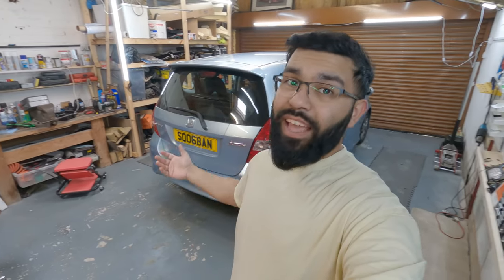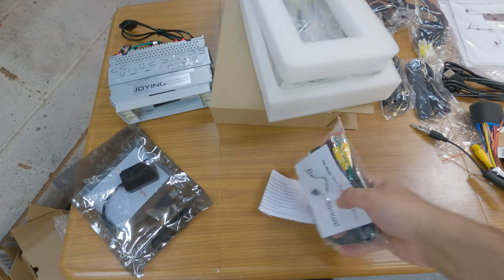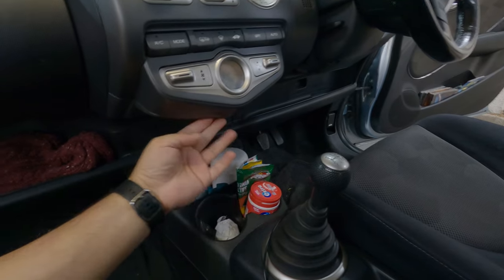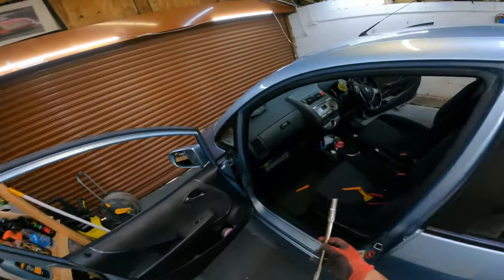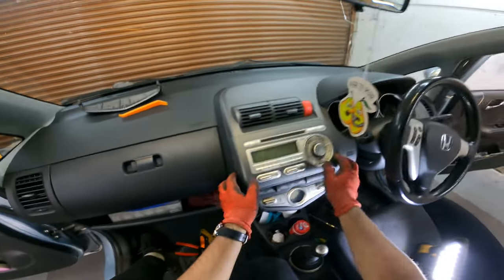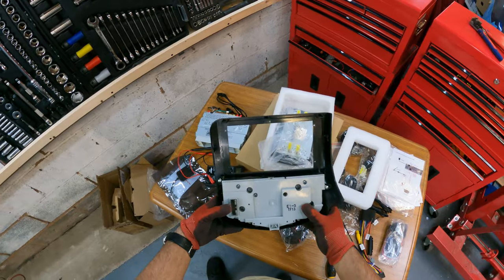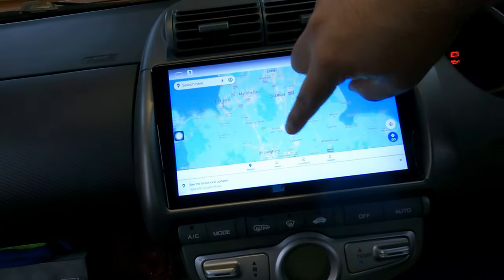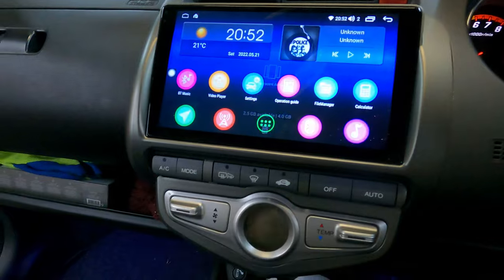Install Android Headunit on a Honda Fit/Jazz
I think this pretty much sums up the complete look on this Honda, what are your thoughts?

This isn't the exact same headunit but its a very close one with decent specs but always look to find the one you wish to get:

Honda Jazz Android Headunit

Symphony LED Bead: (flowing colours + static colours version)
- Symphony Version
- Symphony Version with Door Handle & Storage Lights
- Symphony Version with Door Handle + Storage Lights + Speakers

LED Bead: (static colours version)
- Solid Colour Version
- Solid Colour Version with Door Handle & Storage Lights
- Solid Colour Version with Door Handle + Storage Lights + Speakers

Fibre Optic:
- Fibre Optic Ambient Lighting standard set
- Fibre Optic Ambient Lighting with Door Handle & Storage Lights

Starlight Kit:

- Kit used 500 piece

If you dont want to solder, wiring connectors like these can be used:
Scotch Lock Wire Connectors
Terminals Connectors Quick Splice Scotch Lock T Tap Wire